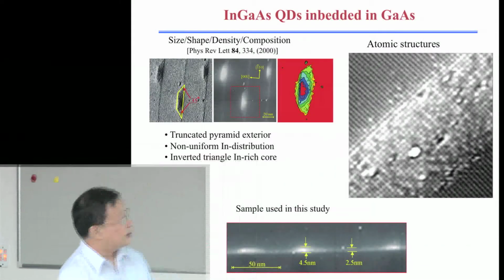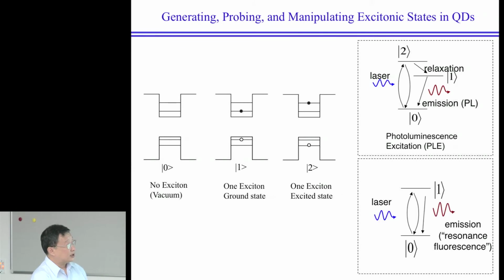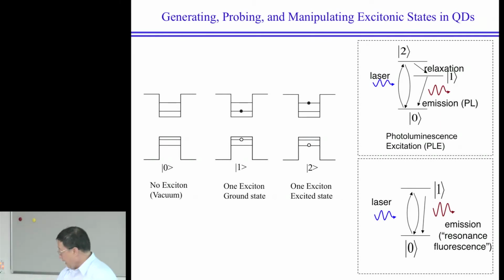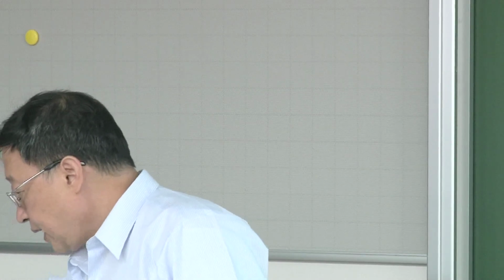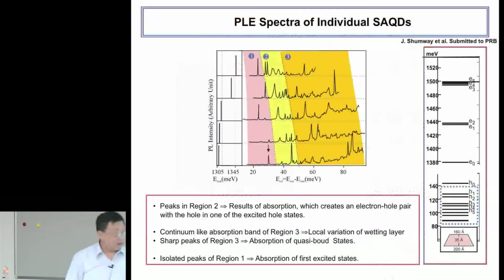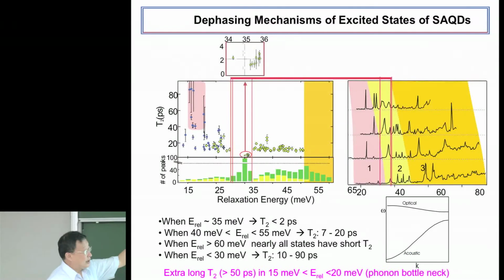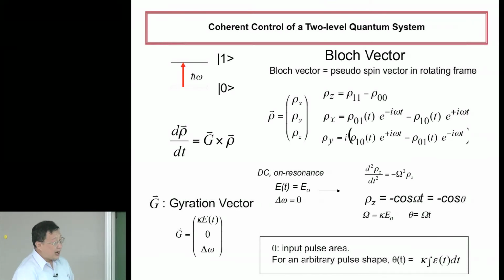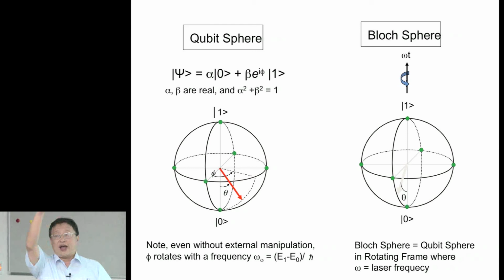Physical Science Lecture#020 2/6